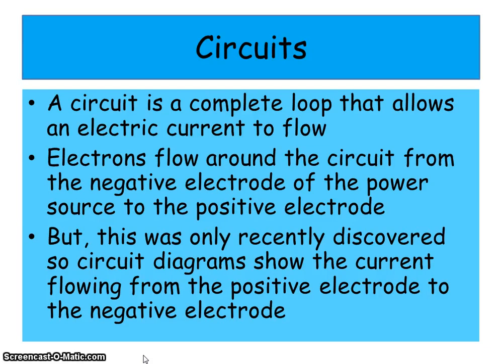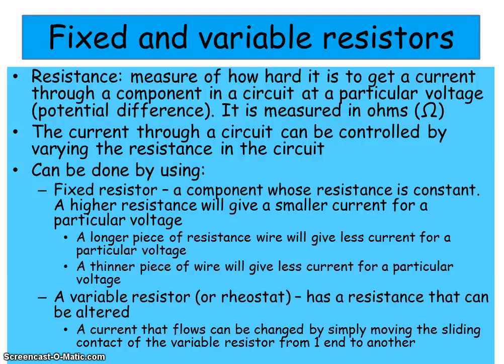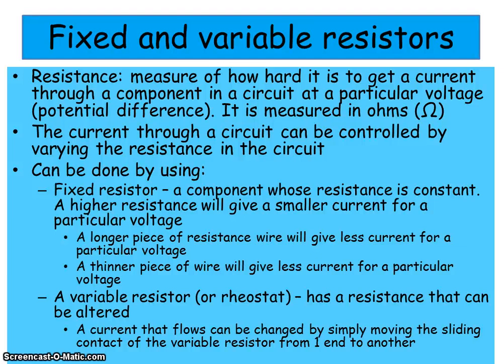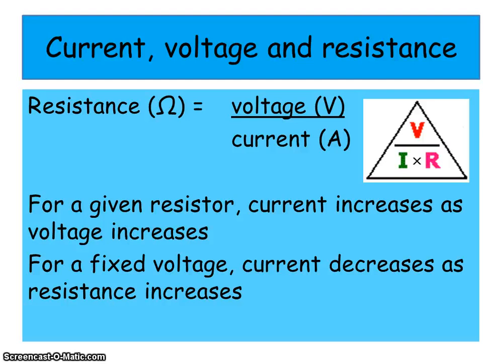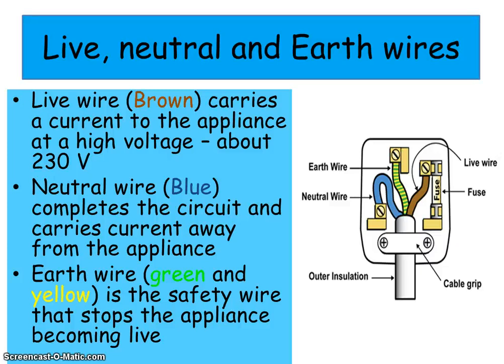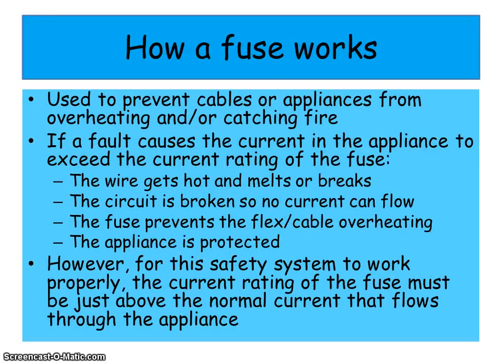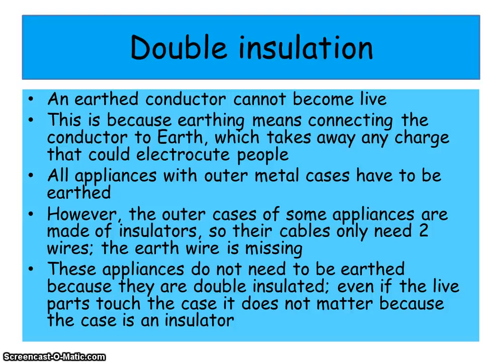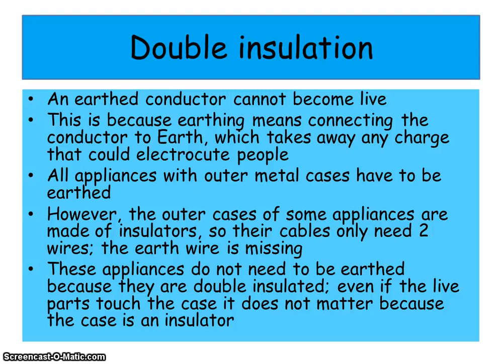P4b Circuits revision video